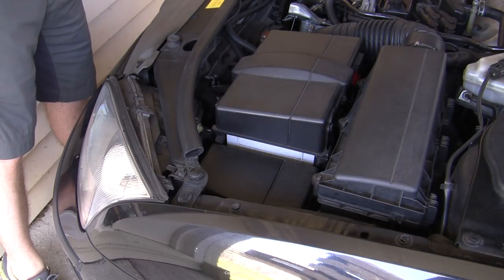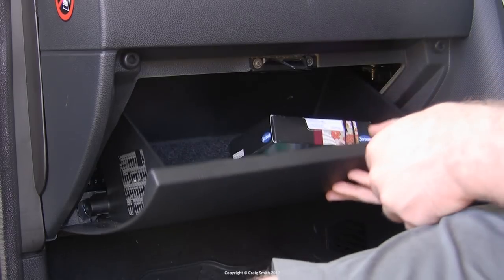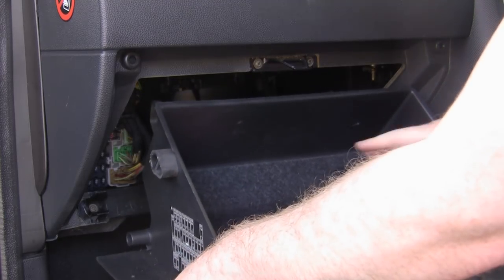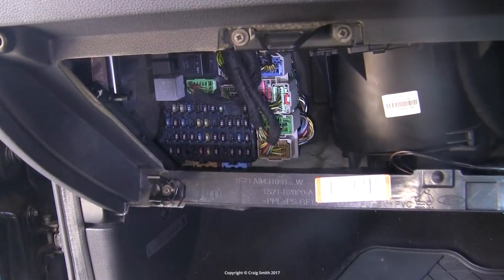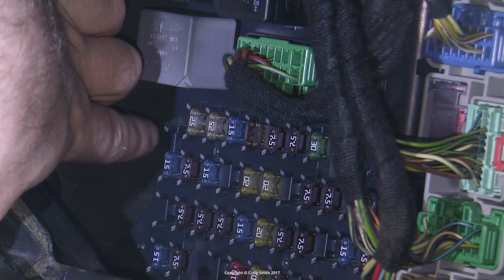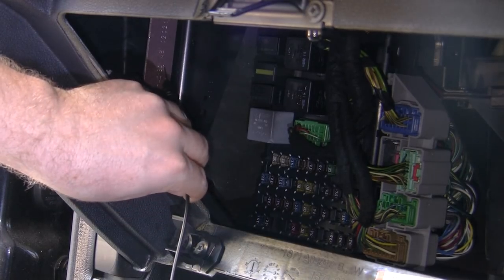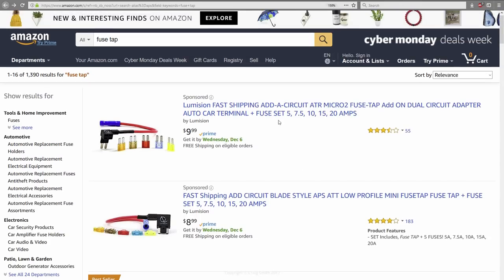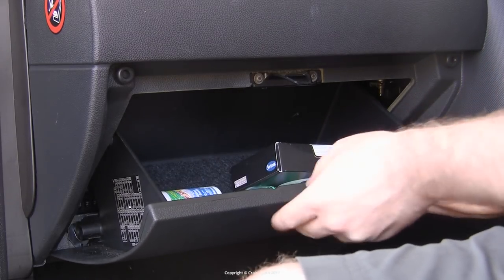How to: Remove glove box & access fuses, Ford Mondeo Mk3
Removing the glove box and getting to the interior fusebox in a Ford Mondeo Mk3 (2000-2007). Also: some tips about the cigarette lighter socket (set whether it has power or not when ignition is off), and finding a fuse socket to tap for power for accessories.

Correction: on LHD cars the fusebox is in the same location, but behind the storage box next to the steering wheel.

You will need:
* Flashlight
* Needle nose pliers (maybe)
* DMM if you want to test fuse socket voltage
* Any replacement fuses or other hardware as desired.